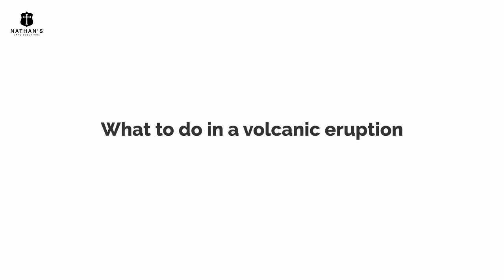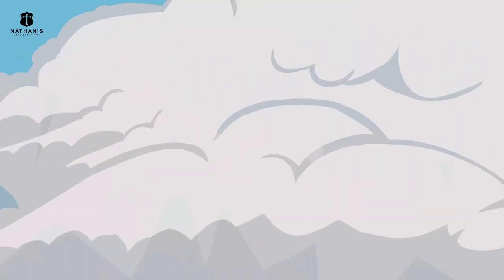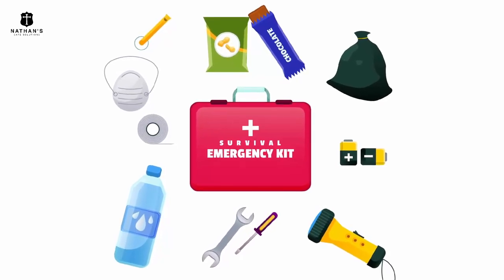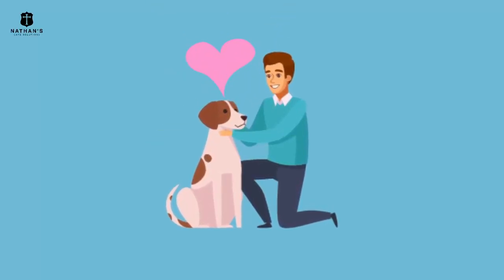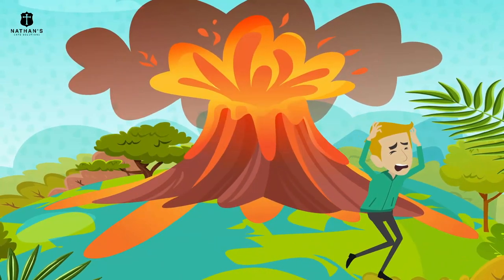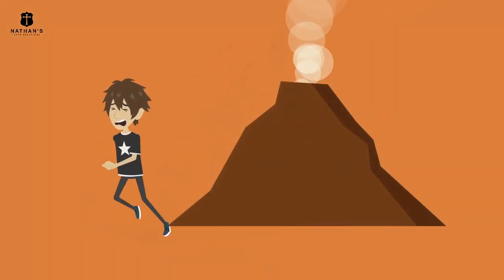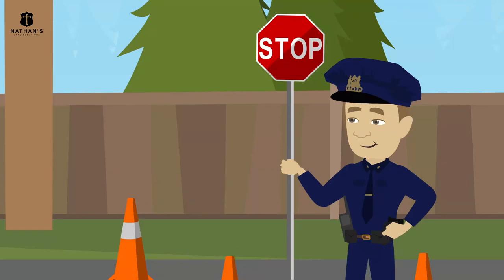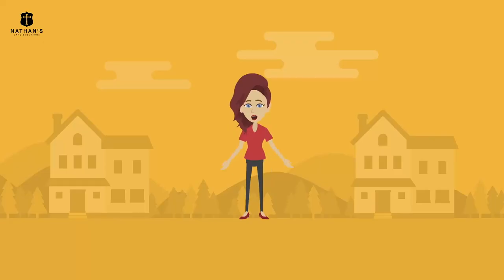What to do in a volcanic eruption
Support us in making more videos on emergency preparedness and on related topics about safety and security by subscribing to our Channel and sharing this video to the people you care.

If you are at a look out for amazing video animation for your Youtube Channel and other social media platforms, please try Toonly or Doodly

This goes well with an amazing voice-over for your videos using Voice Buddy